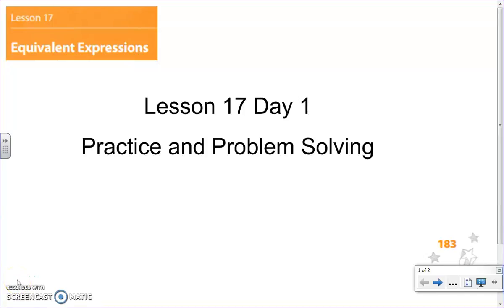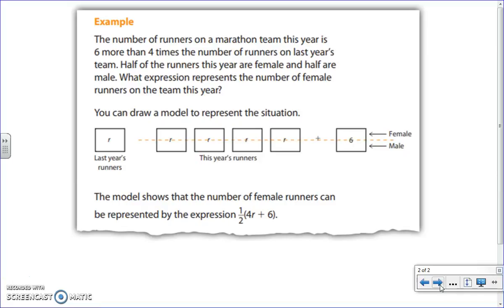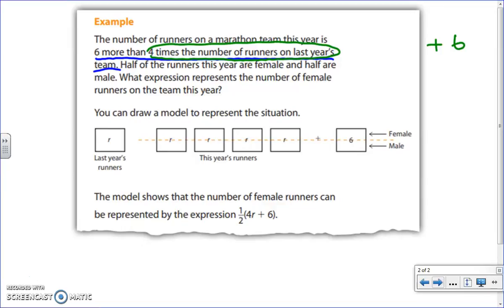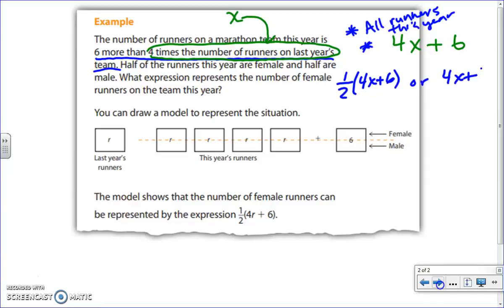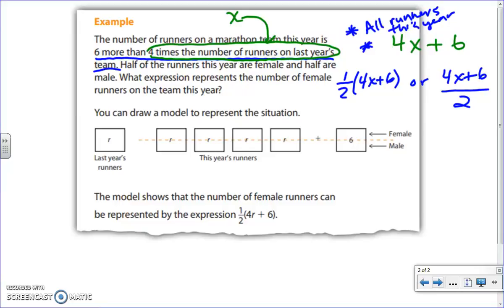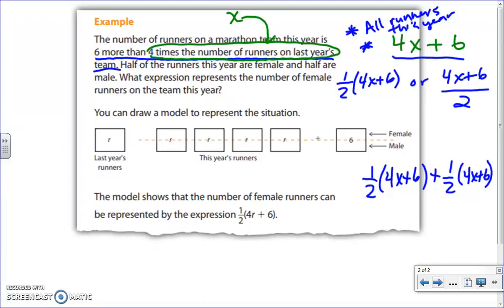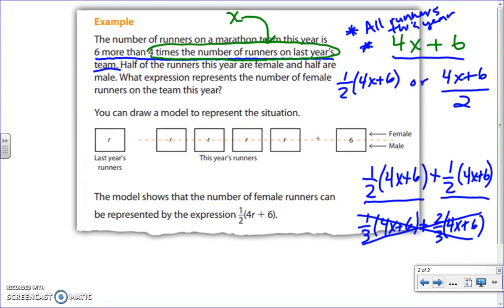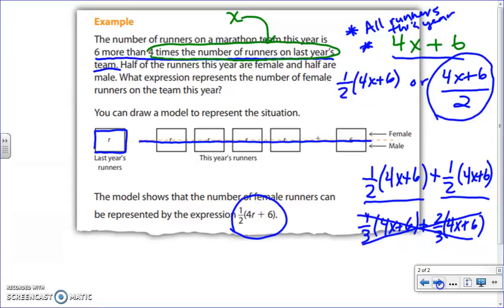Lesson 17 Day 1 P + PS Example 6th Grade Ready Math